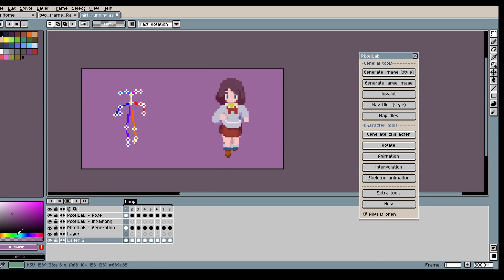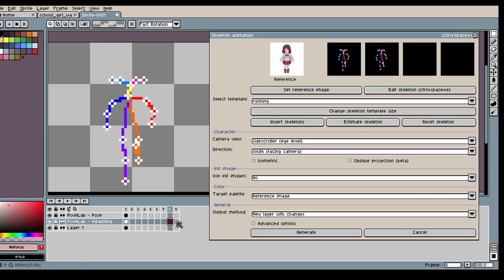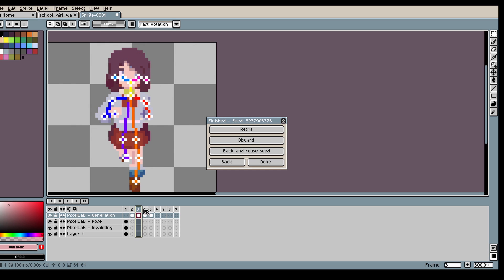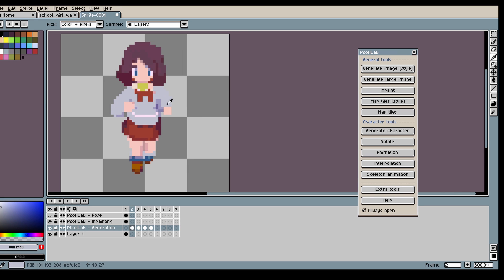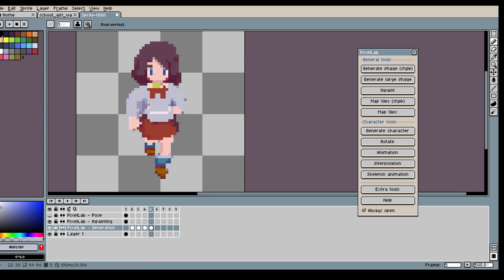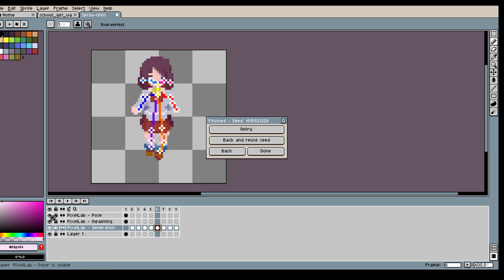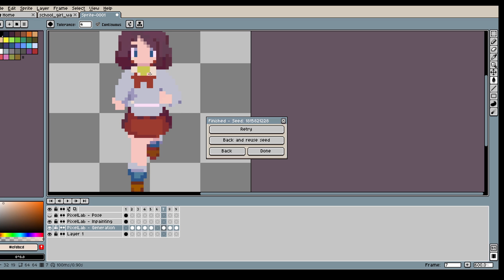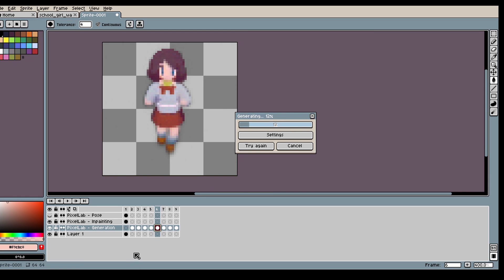Tutorial: Creating animations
This is a tutorial on how to create animation with the skeleton animation tool. The tool is still very early in its development so expect a lot of improvements both to the UI, usage, and model!  :)

Learn more about inpainting and init images in my previous videos or in our documentation